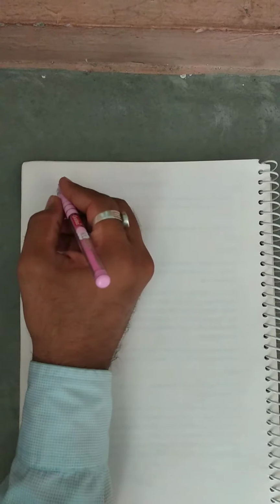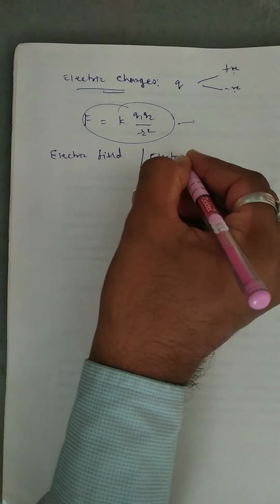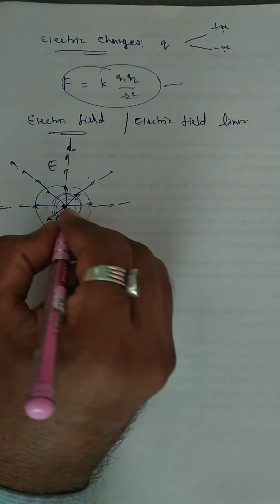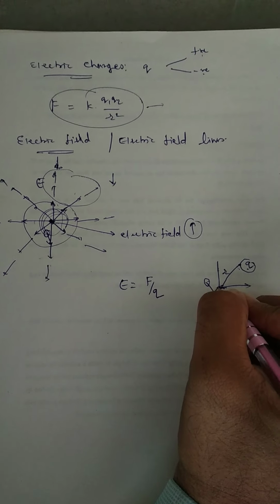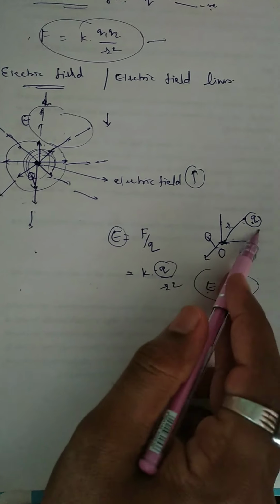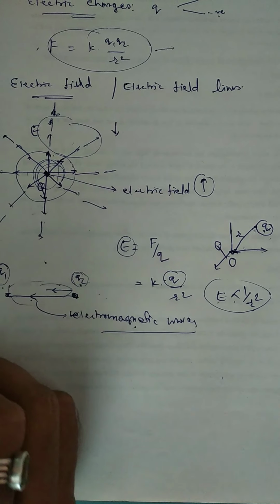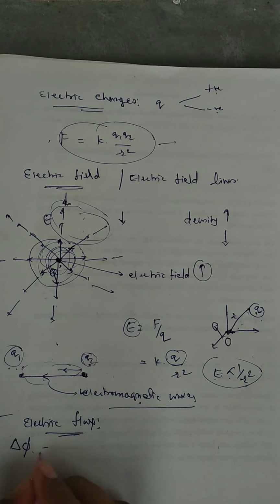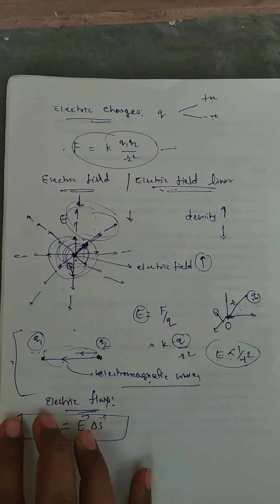Revision of Electric Charges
Electric Fields and lines